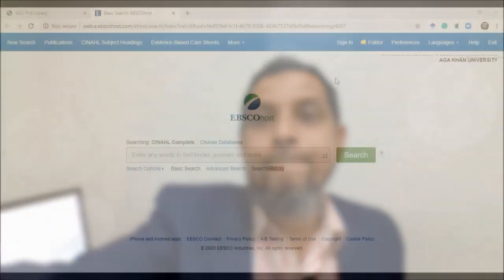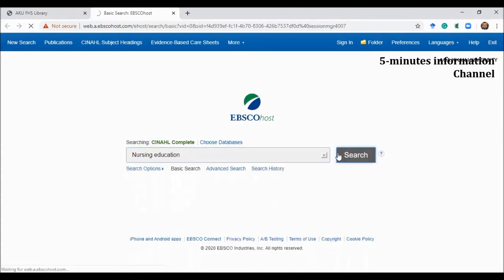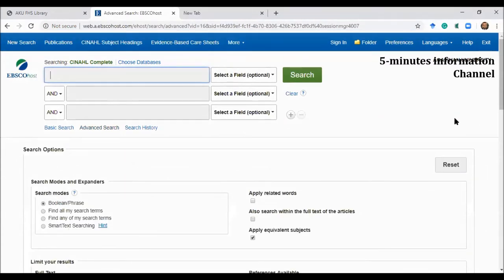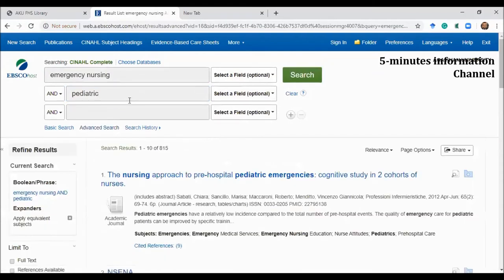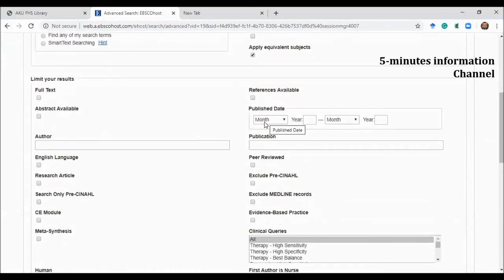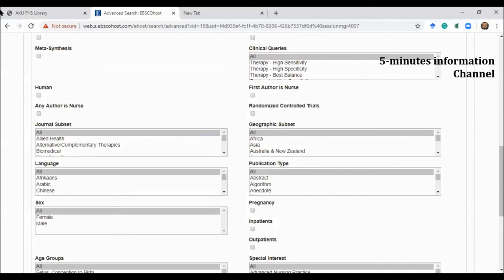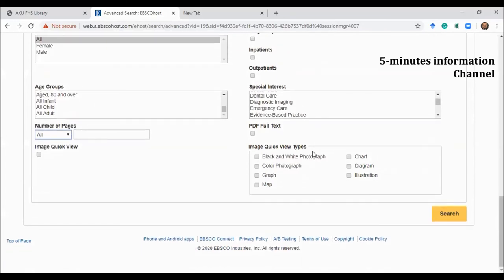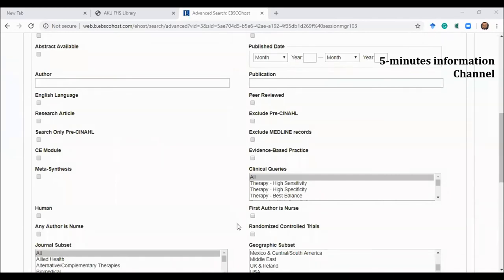CINAHL Database| Nursing Literature| EBSCOhost how to Search information , 5Minutes info Ch Ep # 19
This tutorial demonstrates the searching features of the suite of CINAHL databases on EBSCOhost.

Additional functionality available from the CINAHL Plus, CINAHL Plus with Full Text and CINAHL Complete databases is also included.

* CINAHL
* CINAHL with Full Text
* CINAHL Plus
* CINAHL Plus with Full Text
* CINAHL Complete